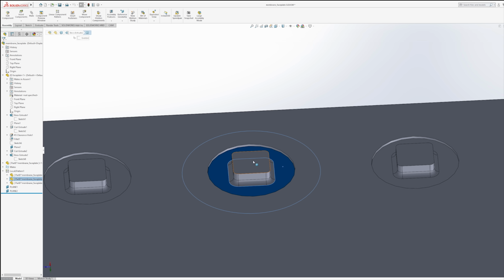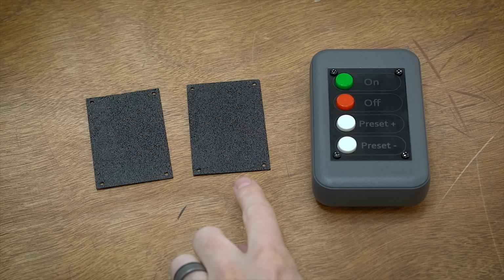3D Printed Flexible Membrane Keypad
The more I play with the Prusa XL, the more ideas I have for the multiple toolheads.  I was discussing this with Clough42 and he suggested flexible membranes for keypads, so I just had to try it out.  It works really well and is a great application for dual extruders.

Christopher Helmke also had a hand in this idea, check out his fantastic channel as well:

My Favorite Tools

00:00 Intro
00:47 Flexible Membrane Applications
02:30 CAD Model
04:13 Closer Look
05:46 Potential Options
07:31 Faceplate Installation
08:37 Conclusion and Final Thoughts